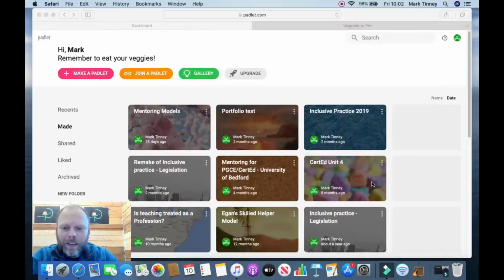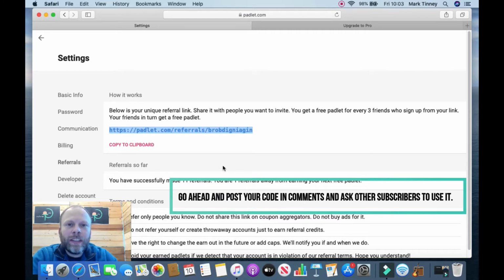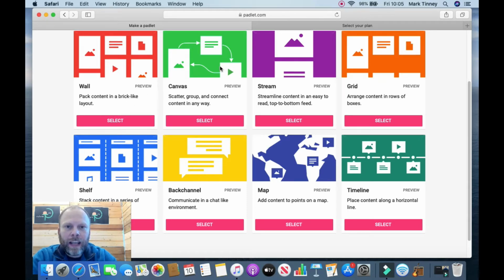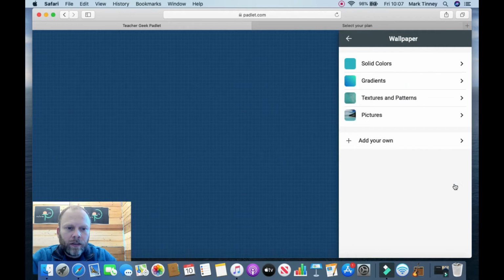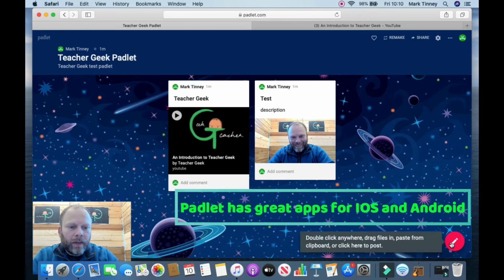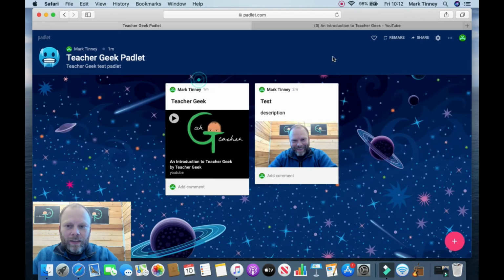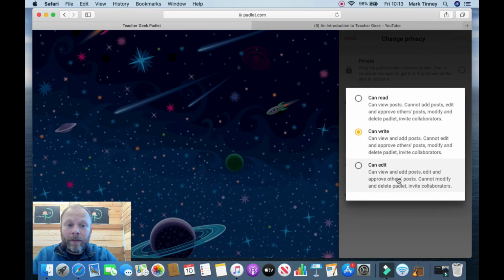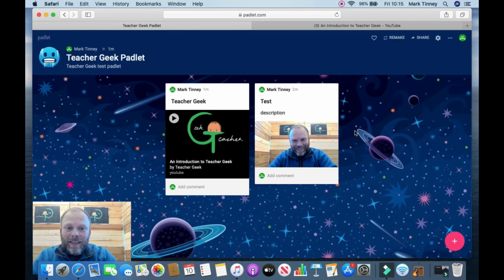How to build a Padlet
An overview of how to use an set up Padlet.  Also take a look at the second video on Padlet which looks at a range of ways to use it in the classroom.